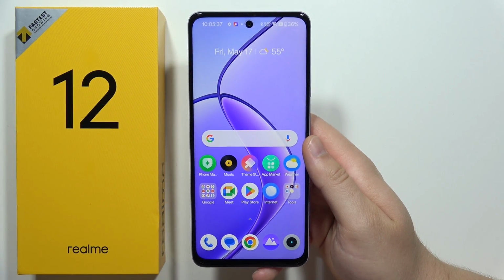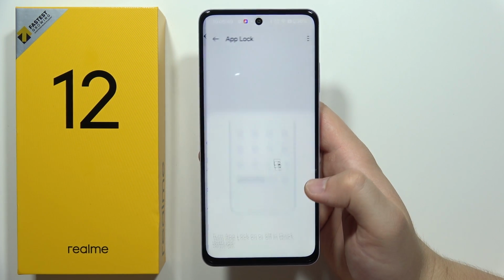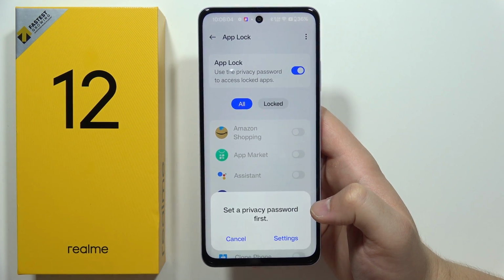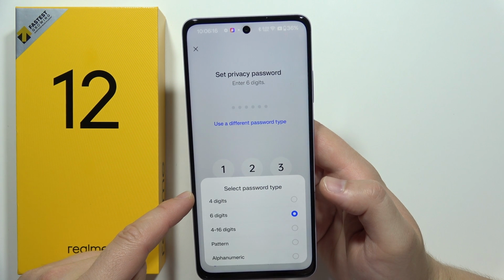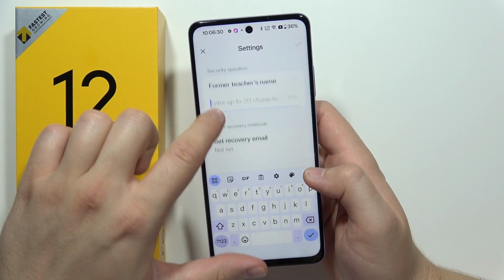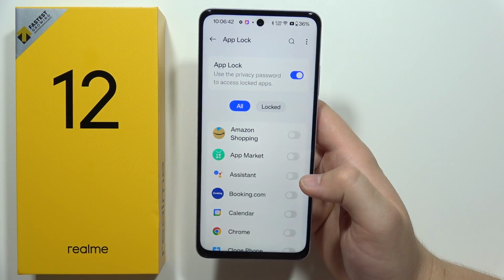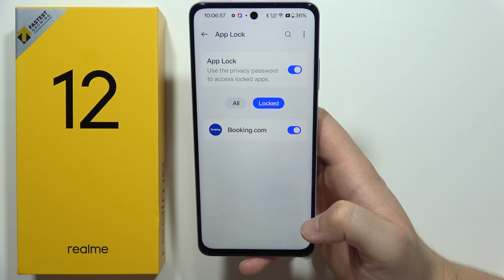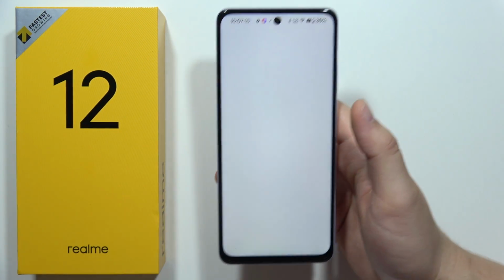Realme 12 5G: Lock Apps with Password - App Lock Feature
Discover how to lock apps with a password using the app lock feature on your Realme 12 5G to enhance privacy and security. This video will guide you through the steps to secure your apps with a password or fingerprint. Follow our simple instructions to customize your device's app lock settings and protect your sensitive information effectively.

how to set password on apps on realme 12 5g?